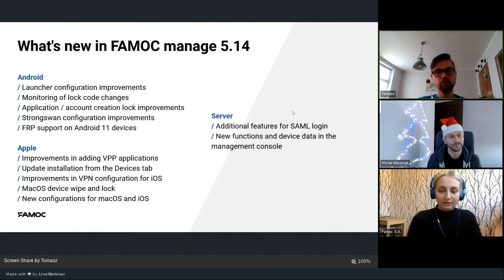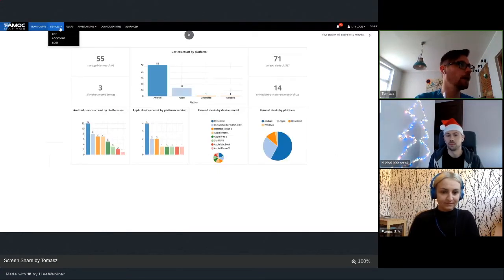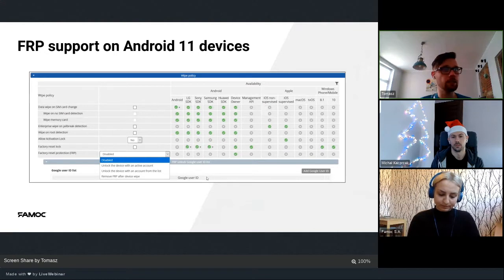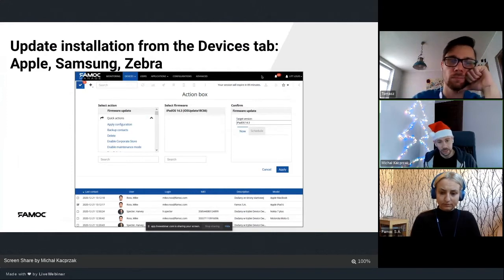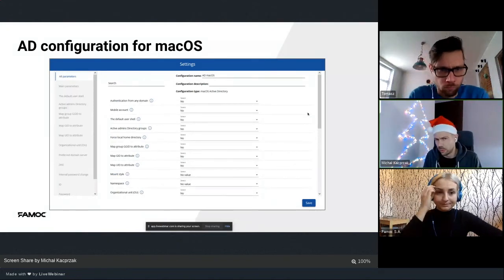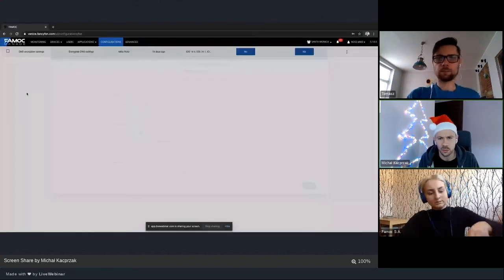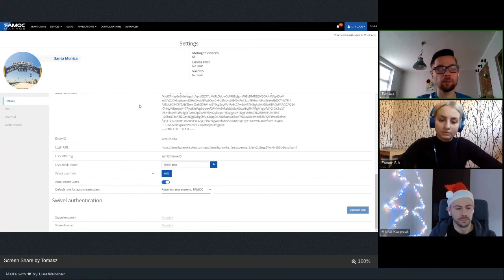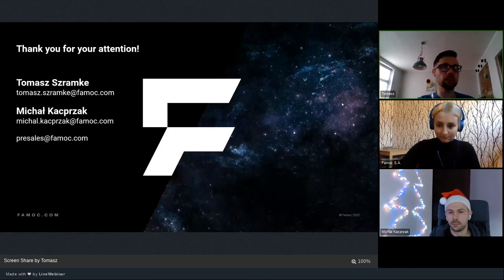FAMOC manage 5.14 with new features for Android and Apple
Android
/ Launcher configuration improvements
/ Monitoring of lock code changes
/ Application / account creation lock improvements
/ Strongswan configuration improvements
/ FRP support on Android 11 devices

Apple
/ Improvements in adding VPP applications
/ Update installation from the Devices tab
/ Improvements in VPN configuration for iOS
/ MacOS device wipe and lock
/ New configurations for macOS and iOS

Server
/ Additional features for SAML login
/ New functions and device data in the management console